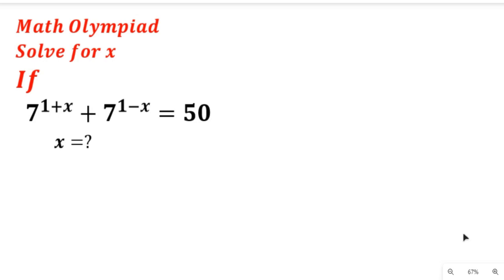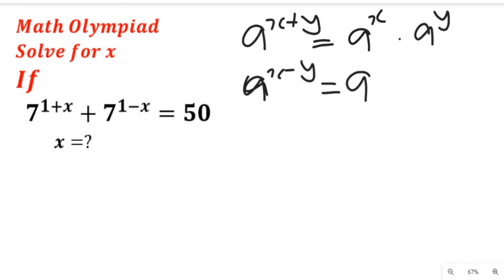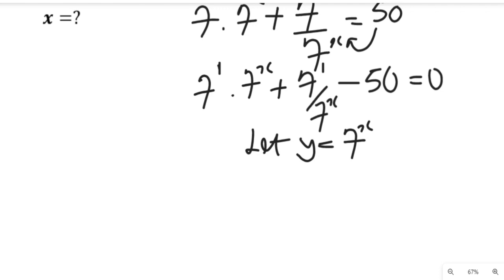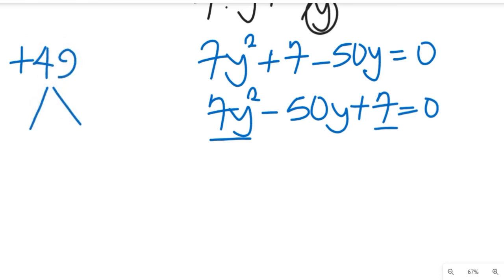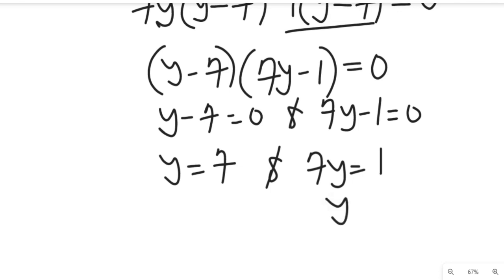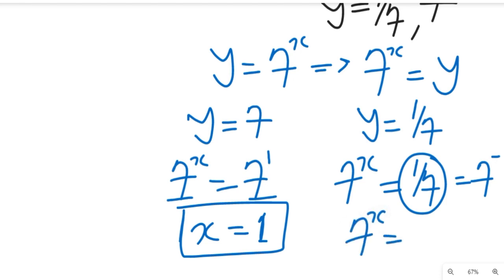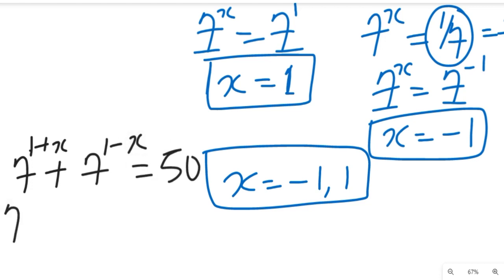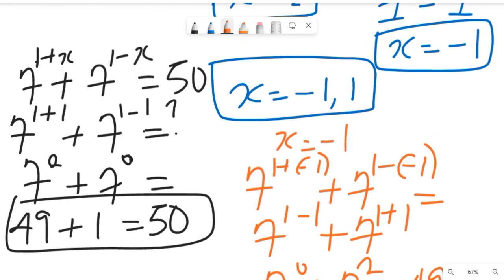Olympiad mathematics | 7^1+x+7^1-x=50 | Nice Exponential Equation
This tutorial video will teach you how to solve nice exponential equation and how to apply the laws of indices to solve such equation.

ABOUT THIS CHANNEL:
On this Channel we will present:
1. Mathematics topics for Olympiad Maths Competition, GCSE, SAT students
2. Mathematics topics for senior secondary school
3. Mathematics topics for university students
4. Solve Mathematics past questions etc.